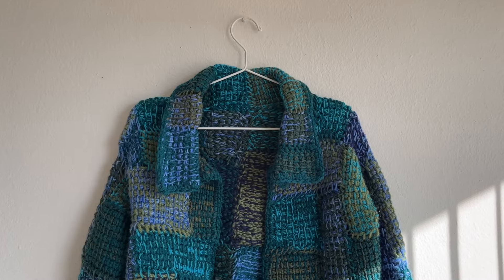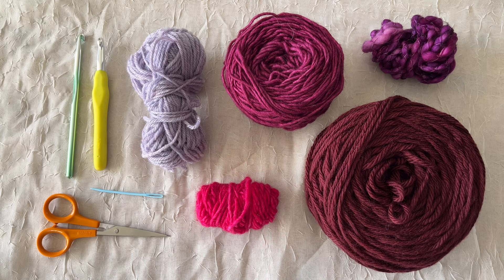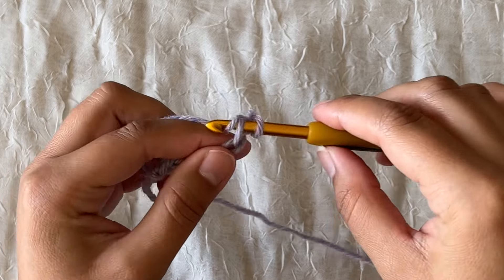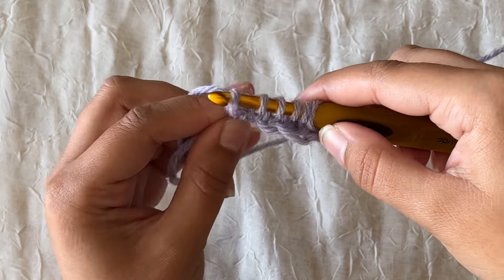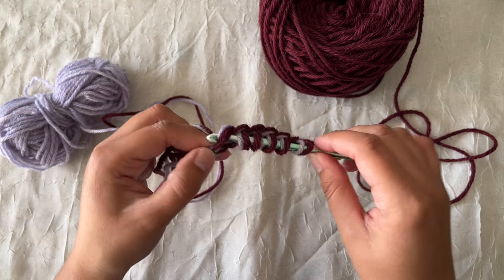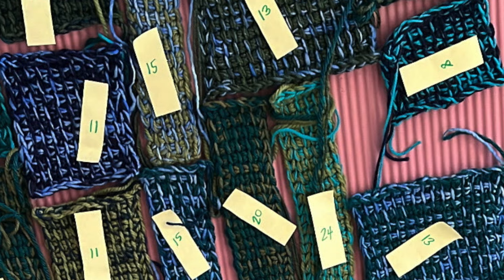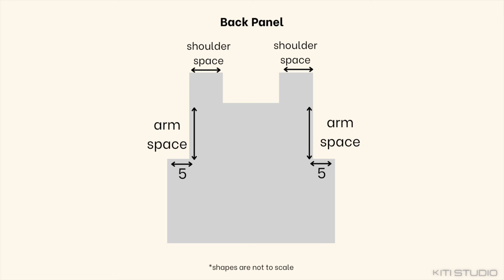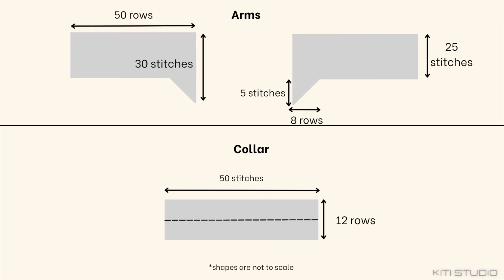Patchwork Jacket Guide with Tunisian Crochet Simple Stitch Tutorial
Some insight on how I made the Patchwork Jacket from Tunisian Crochet (simple stitch) patches. I recommend completing the video before starting the project.

I forgot to mention that if you'd like to use thinner/lighter weight yarn, use multiple strands of the same yard to make the patches fuller.

Chapters:
00:00 Introduction
00:11 Overview
00:25 Materials
01:55 Tunisian Crochet Tutorial
04:40 Prepping the Patches
04:54 Jacket Construction with Examples
08:15 Joining the Patches

Permissions: You may not sell your physical creations of the Patchwork Jacket. You do not have my permission to sell the information used in this guide, other than the Tunisian crochet simple stitch.